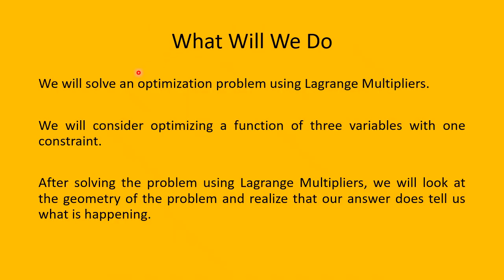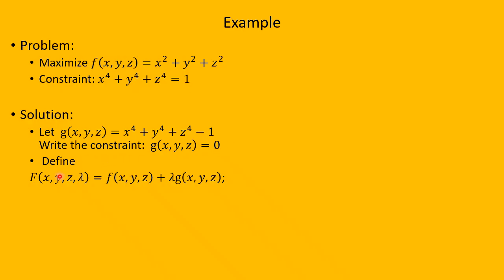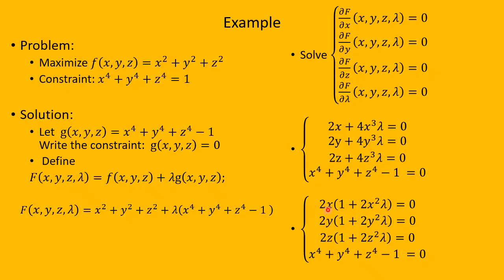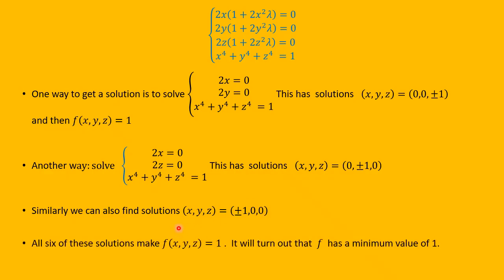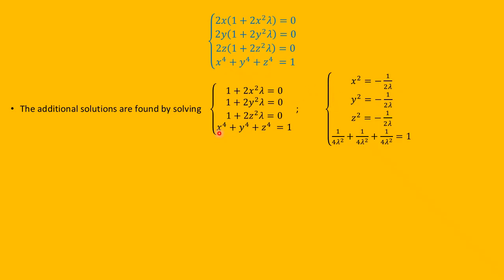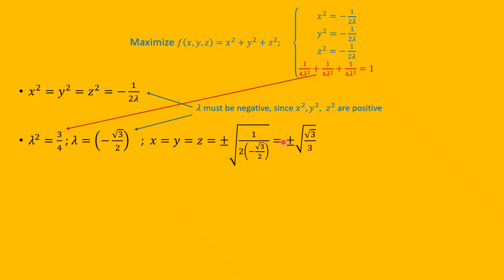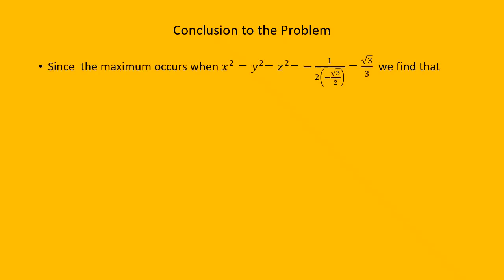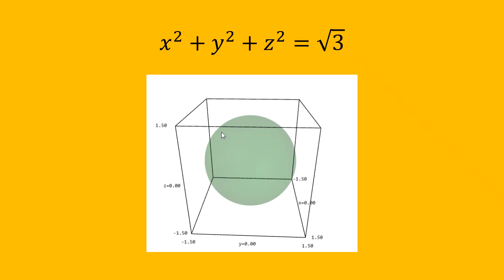Lagrange Multipliers Part 2 : Maximize f(x,y,z) with constraint g(x,y,z)=C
In Part 2, we will maximize or minimize  a  function  of three variables f(x,y,z).  In many cases, there is an additional condition (constraint) that the point  (x,y,z)  would have to satisfy.  We show how and why the  Lagrange multiplier method works in solving this type of problem when there is only one constraint.